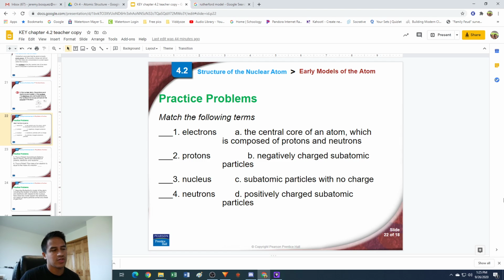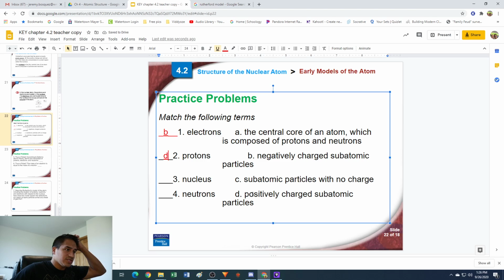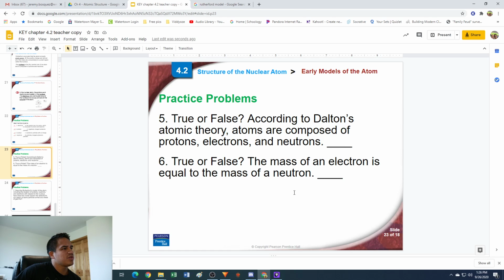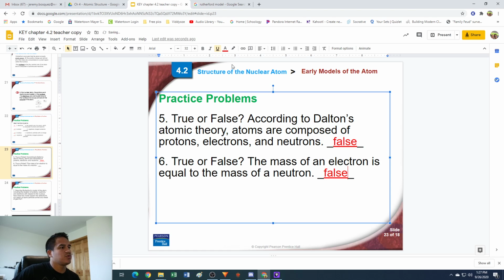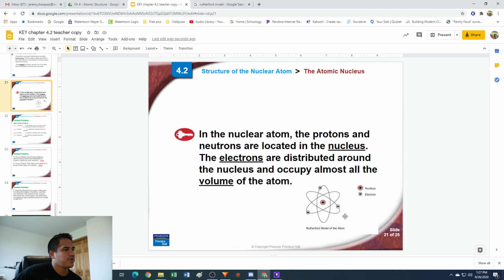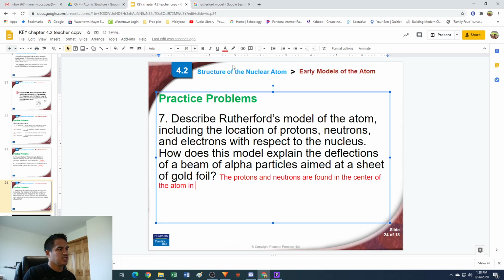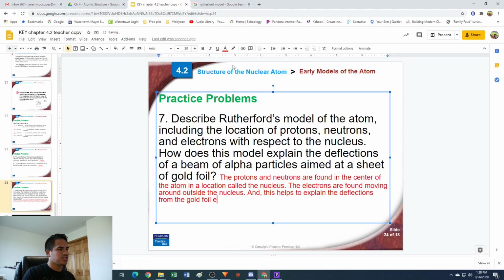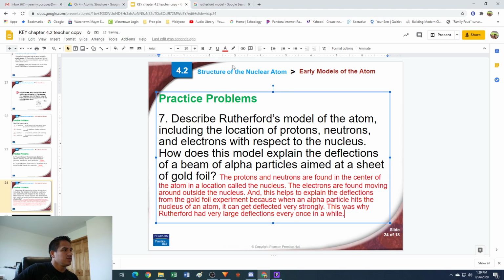Chapter 4 section 02 Structure of the Atom video answer KEY